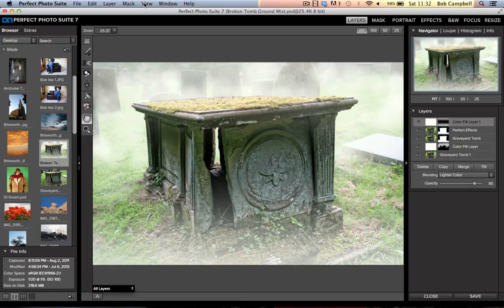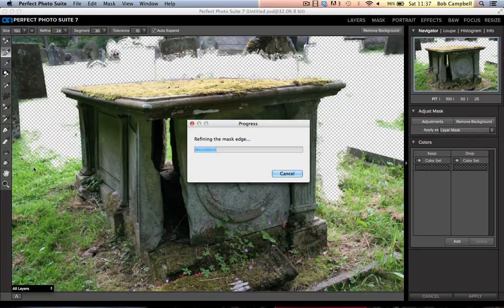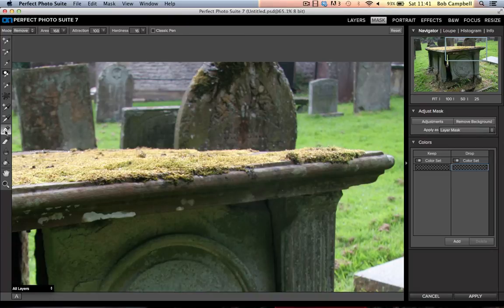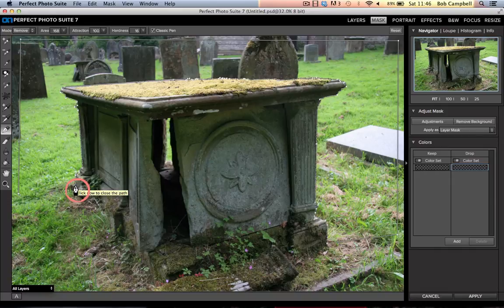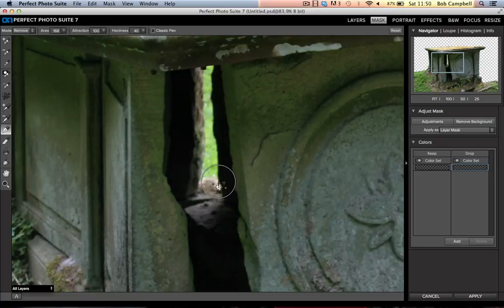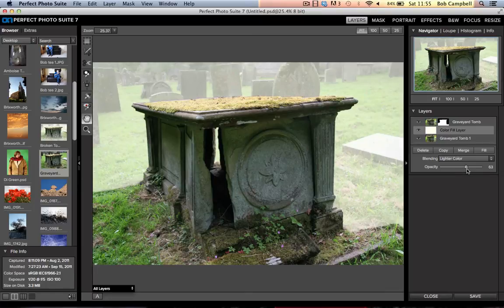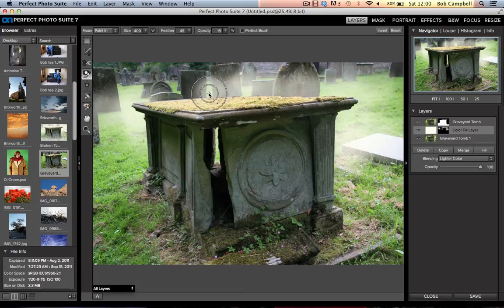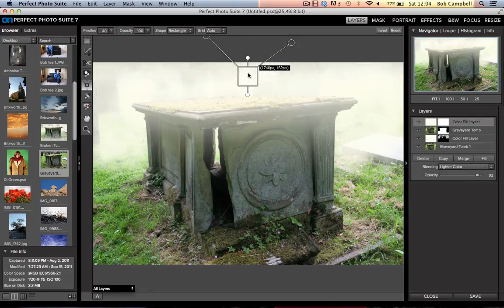Creative uses with Perfect Mask 5.2 by Bob Campbell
Bob takes you through the masking process in Perfect Mask using the pen tool and applying and manipulating fill layers in Perfect Layers. Learn a technique for adding mist or fog to your images.